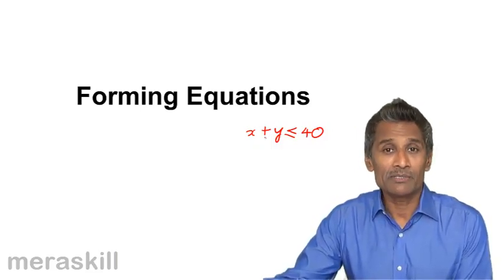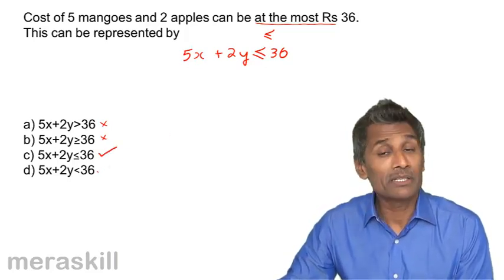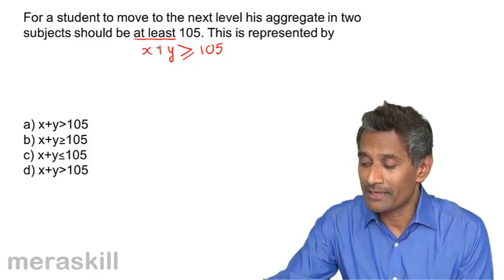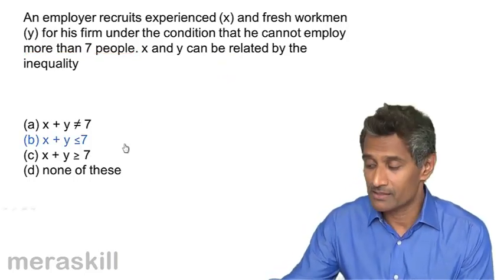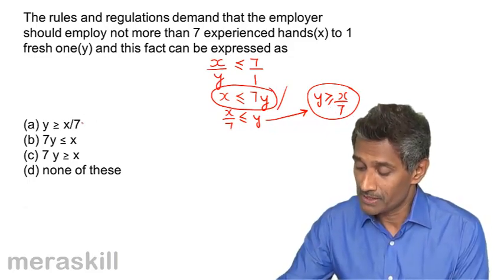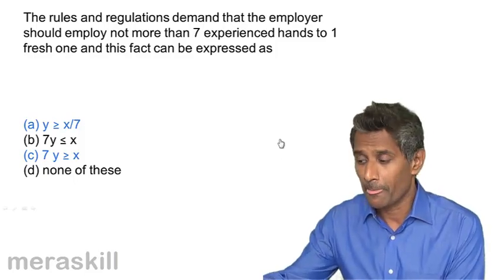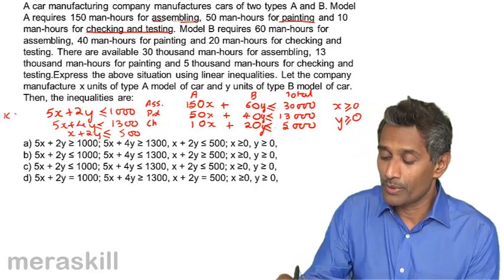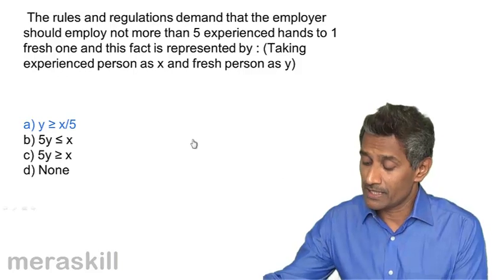Learn Forming Equation | Inequalities | CA CPT | CS & CMA Foundation | Class 11 | Class 12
Learn Forming Equation, Learn Inequalities, Properties of Inequalities, Liner Graph and Problems on Inequalities.